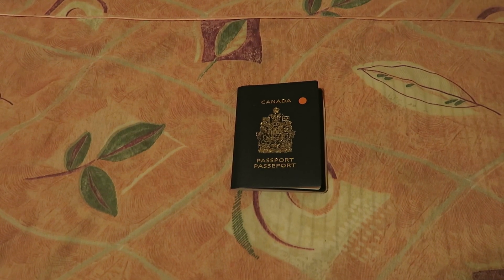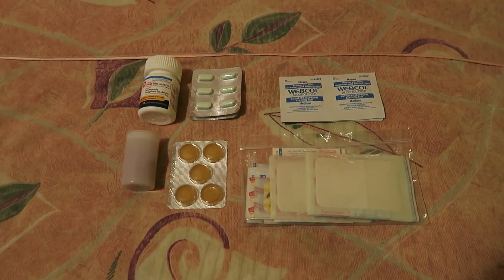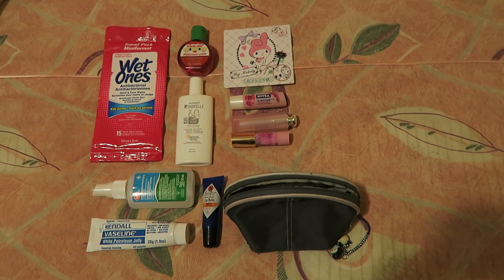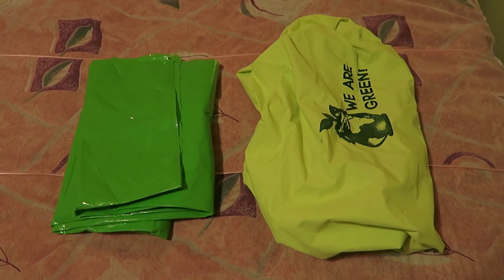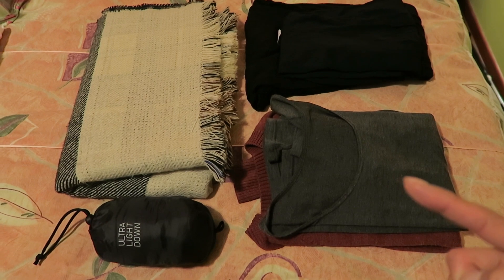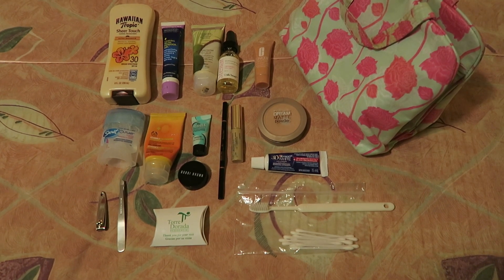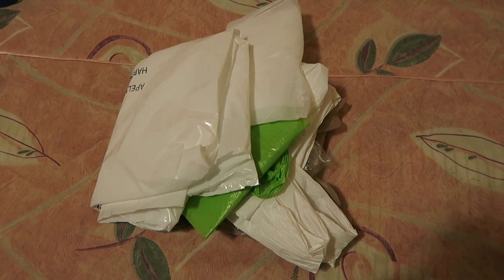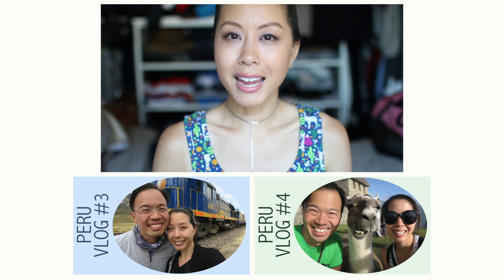What to Pack for the Classic Inca Trail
Hi everyone! Here is a video I recorded when I was in Peru, the night before we left for the Classic Inca Trail. I was very happy with what I packed... and yes, I brought some makeup for the hike. :) There are some that I didn't end up using and I've identified those in the below list. :) x

My packing list:

IN MY DAYPACK
- Fjallraven Kanken G-1000
- Passport
- Cash (for tipping, etc.)
- Refillable water bottles (we brought 1.6 litres each as we are light drinkers and got refills in the morning, at lunch, and in the evening)
- Alcohol wipes
- Band-Aids - did not use
- Anti-diarrhea meds - did not use
- Gravol - did not use
- Headache meds
- Allergy meds - did not use
- Gum & mints
- Snacks
- TIssues
- Toilet paper
- Anti-bacterial wipes/gel
- Sunscreen
- Insect repellent
- Blotting papers - did not use
- Lip balm with SPF
- Small bags to organize everything
- Map of Inca trail
- Pen - did not use
- DSLR & point-and-shoot camera (with fully charged batteries and formatted memory cards)
- Smart phone
- Rain poncho
- Backpack rain cover

WEARING/CARRYING
- Hiking poles (must have rubber tips)
- Sunglasses
- Baseball cap / sun hat
- Hiking boots
- Hiking socks
- Sports bra & underwear
- Tights
- Sleeveless top
- Rain jacket

IN MY DUFFEL
- Long johns & long pants for the campsite
- Uniqlo Heattech shirt & warm top for the campsite
- Scarf
- Light down jacket
- Tights (1)
- Long sleeve tops (3)
- Short sleeve top (1)
- Sleeveless top (1)
- Sports bra (1)
- Underwear (3)
- Bathing suit (1)
- Hiking socks (3)
- Flats for the campsite
- Gloves
- Warm hat
- Micro fibre cloth
- Extra rolls of toilet paper (2) - did not use all of it
- Extra packs of Kleenex (4) - did not use all of it
- Baby wipes (ended up bringing about 1/3 of the package)
- Facial cleansing cloths
- Sunscreen
- Anti-chafing gel - did not use
- Anti-bacterial hand lotion - did not use
- Facial oil
- Facial moisturizer (for night)
- Deodorant
- Facial moisturizer with SPF (for day)
- Facial primer & concealer
- Brow pencil & mascara
- Pressed powder - did not use
- Toothpaste & toothbrush
- Nail clippers & tweezers
- Mini bar soap from the hotel
- Cotton swabs
- Dry shampoo & puff
- Comb
- Hair elastics
- Shampoo packet from the hotel
- Diamox
- Severe diarrhea meds - did not use
- Latisse & disposable brushes - did not use
- Lysine (helps to prevent cold sores)
- iPhone cord - did not use
- Headlamp (with fully charged batteries)
- Portable battery charger for iPhone + cord - did not use
- Protein & energy bars (4)
- Travel itinerary cards
- Plastic bags to organize everything and for garbage

Note: I wish I had brought my sleep mask! Pack ear plugs if you are a light sleeper.

I'm wearing (speaking portion):
Eyes - Urban Decay Naked 3
Lips - Too Faced Lipstick in Naughty Nude + Shu Uemura Lipstick in CR330